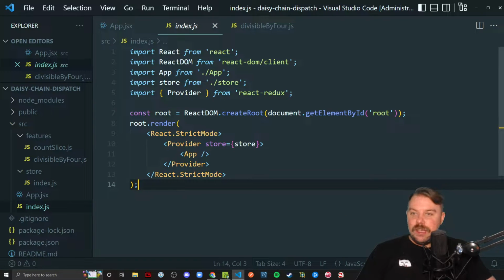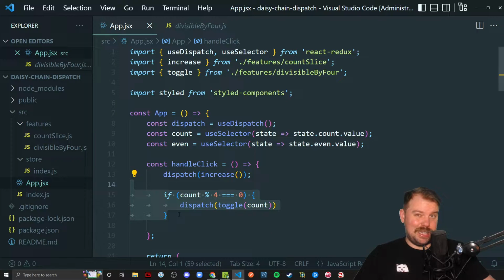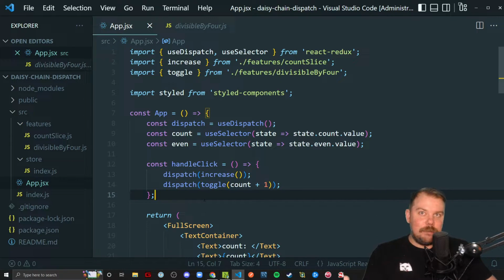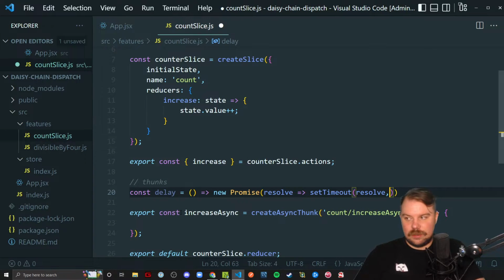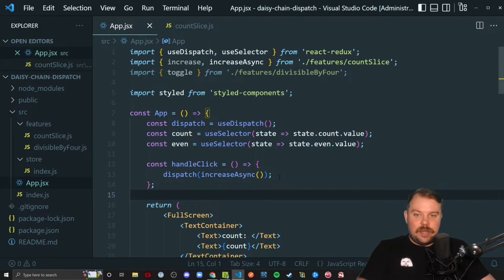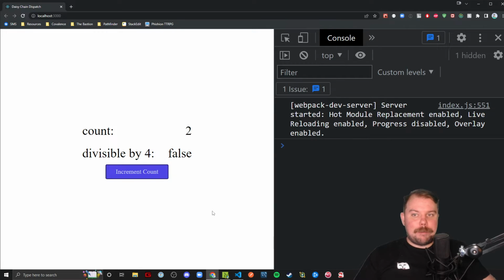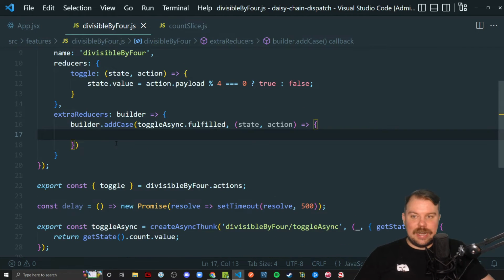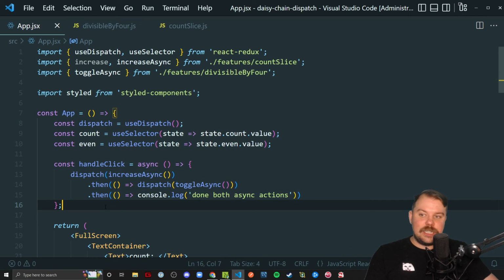Chaining Asynchronous Dispatches in Redux Toolkit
In this video I cover how we can correctly dispatch one action after another, where the second dispatch is informed by the state changes from the first.  This is doable if you can "calculate" what your next state will be.  If it is entirely asynchronous, however, then we need to get clever.  Enter Redux Thunks via createAsyncThunk provided to us by Redux Toolkit!  We can then set up some thunks to daisy chain asynchronous dispatches.

Link to the video where I build a quick Redux Toolkit Implementation if you need a crash course in it: